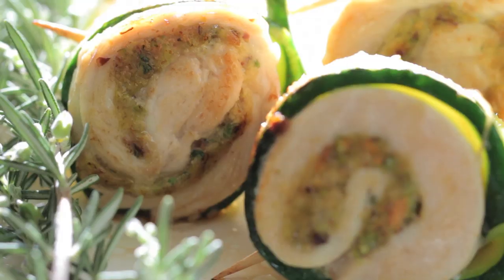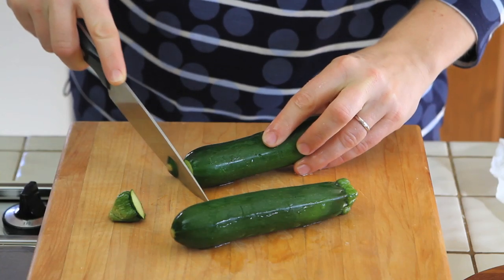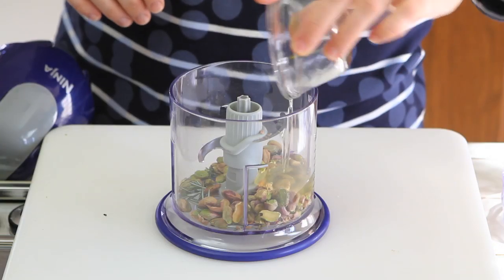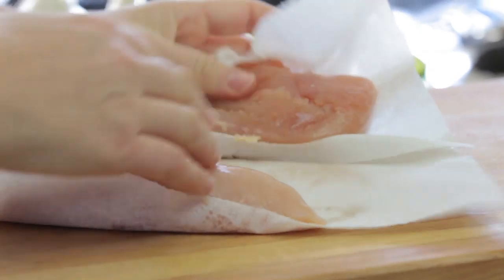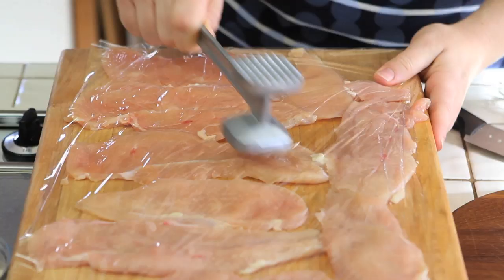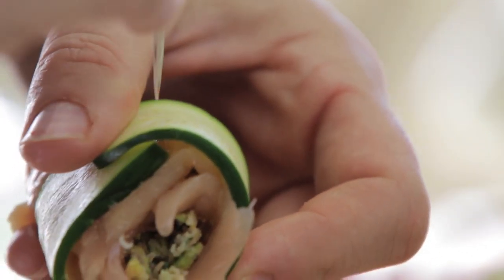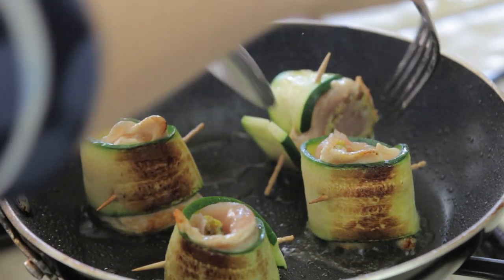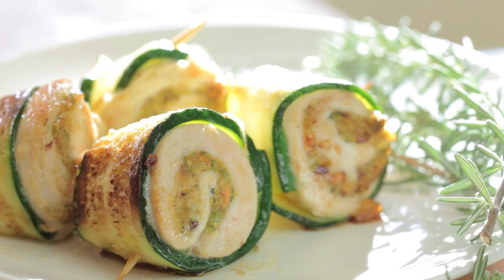Chicken zucchini bites with pistachio recipe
Bored of the grilled chicken breast meal? Let's transform the lean chicken breast into fun bites with zucchini and pistachio. A light recipe, fast and easy to prepare.
Why I like it? it's delicate and tasty. The zucchini keeps the chicken tender and the pistachio combined with the Parmesan cheese give a rich crunchy heart to the chicken bites. Why my little Luca likes it? Because the zucchini chicken bites look like a snake ;-)